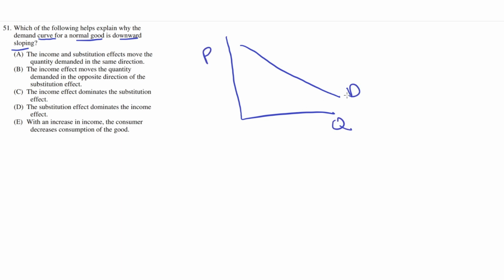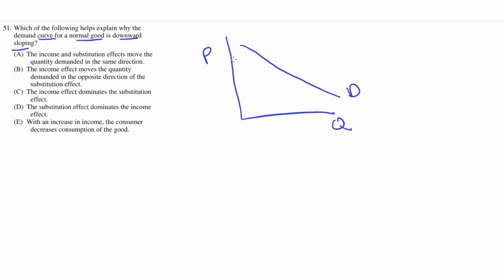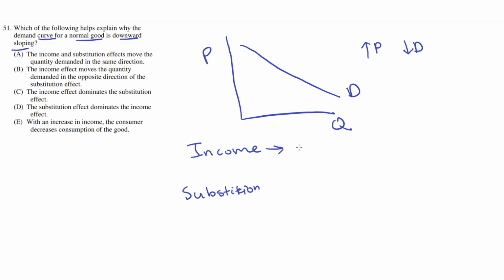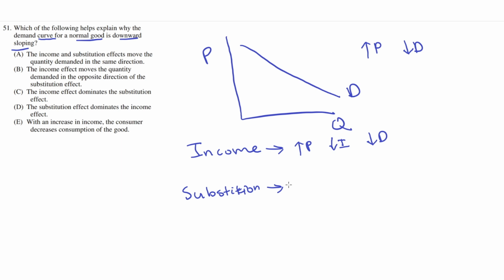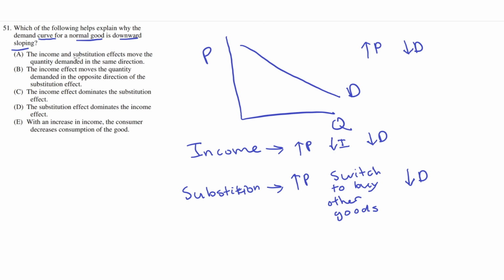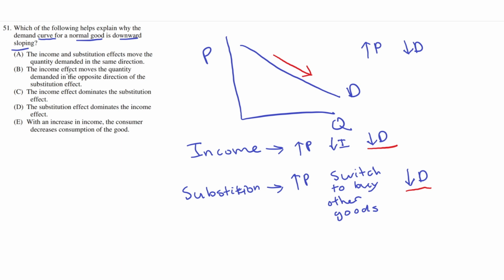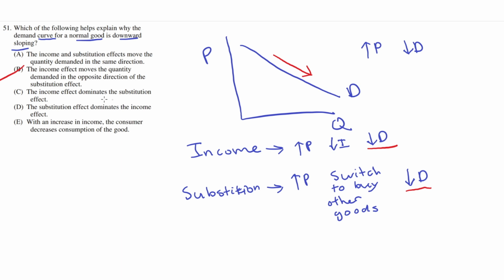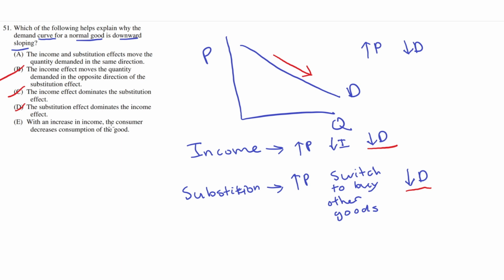AP Microeconomics Practice Exam 2012 - Question 51